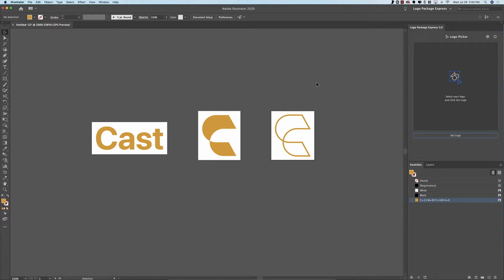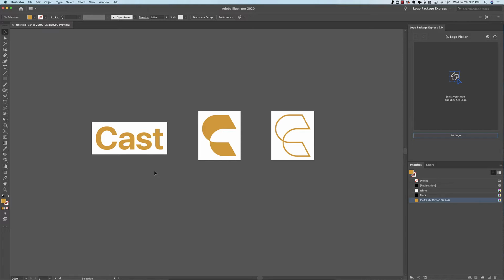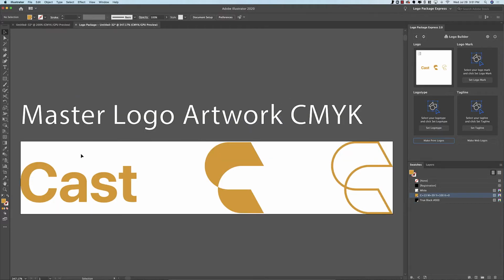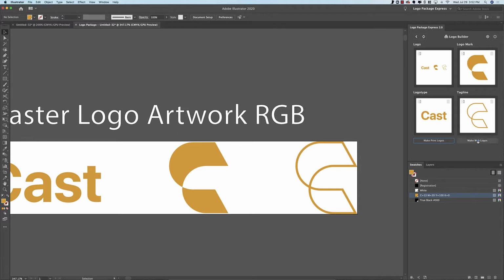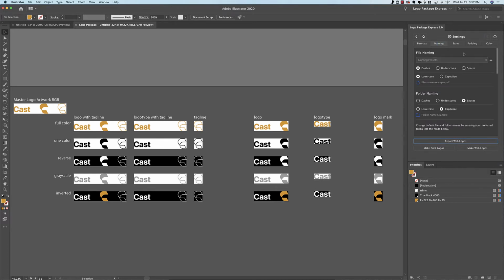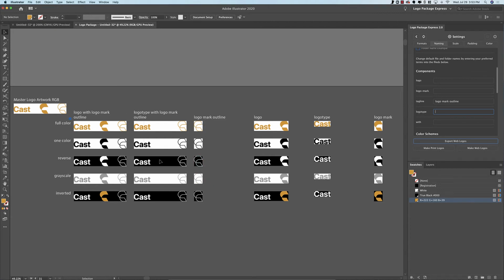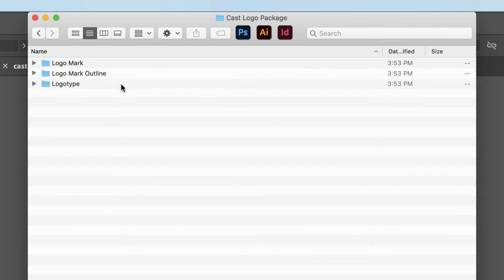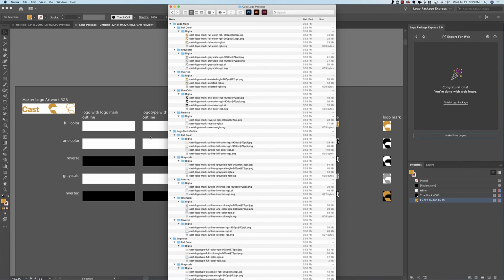Export Logo Components that are not Locked Up (Legacy)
Logo Package Express can break apart your logos, but sometimes logos have elements that were never together to begin with. This tutorial shows how to work with logos that have disparate elements.